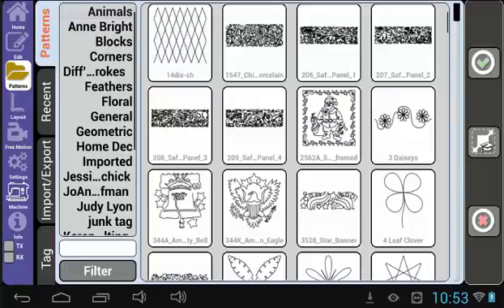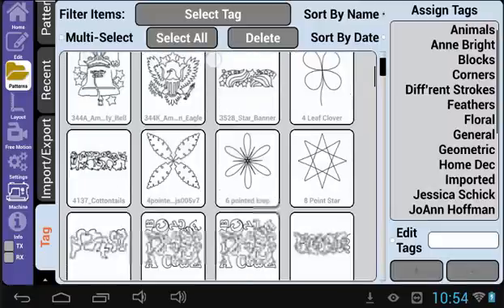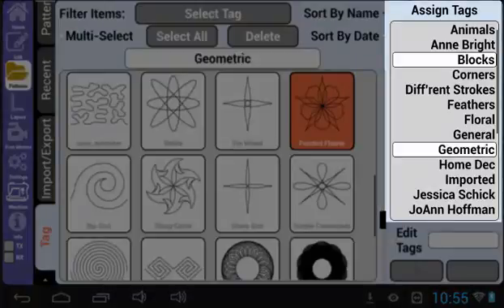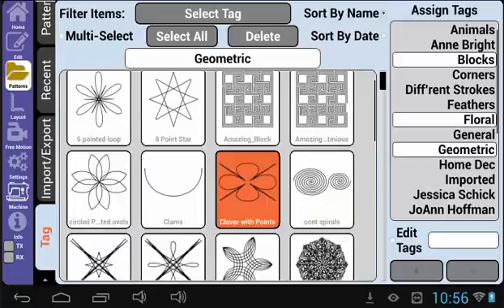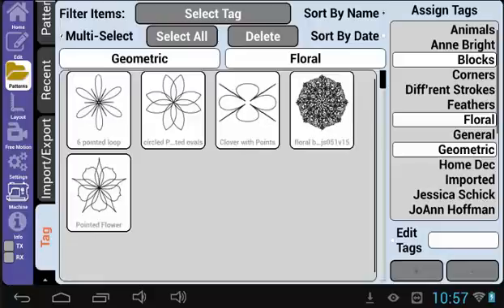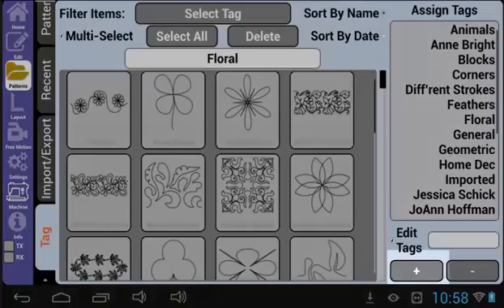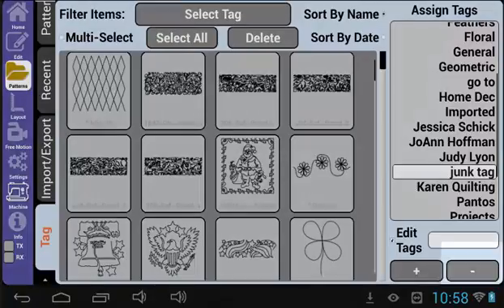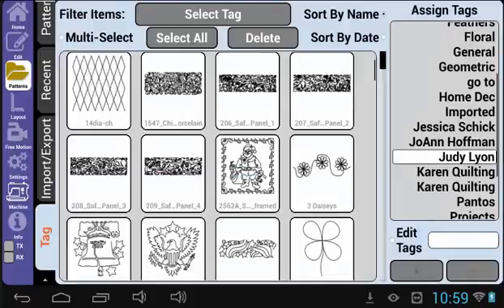Tag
This tutorial will show you how to tag your patterns to make them easier to find, and will also show you how to delete unwanted patterns off of your tablet.